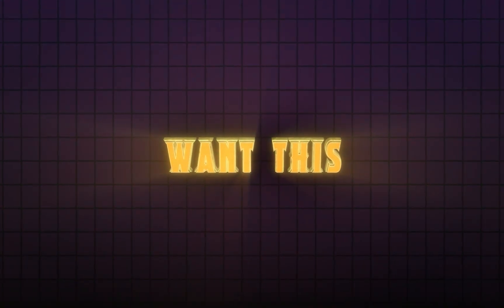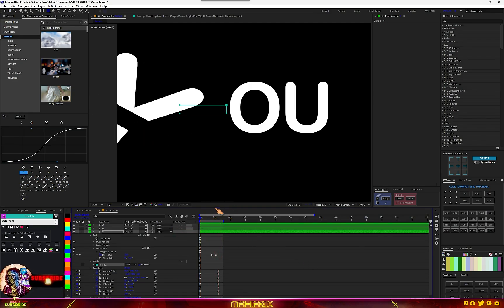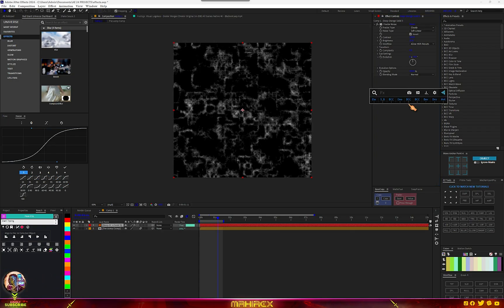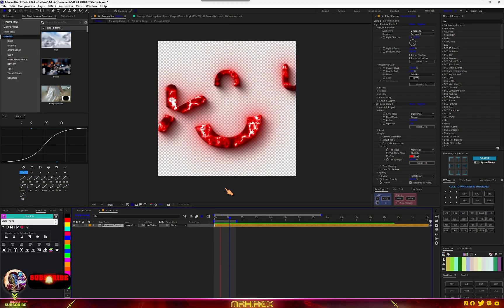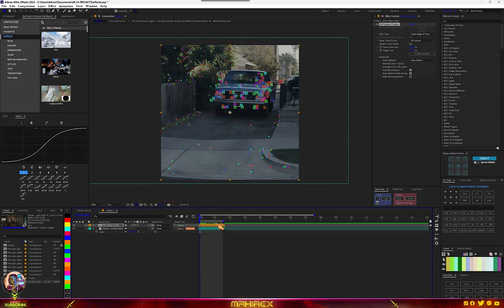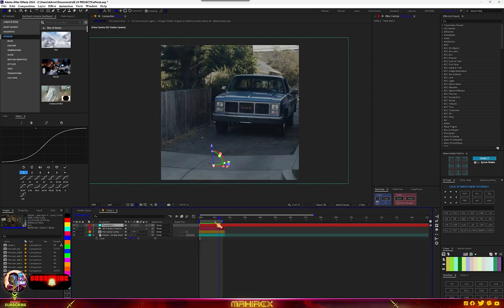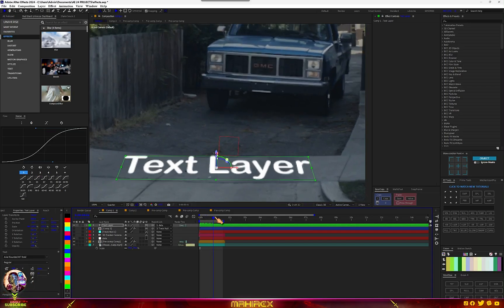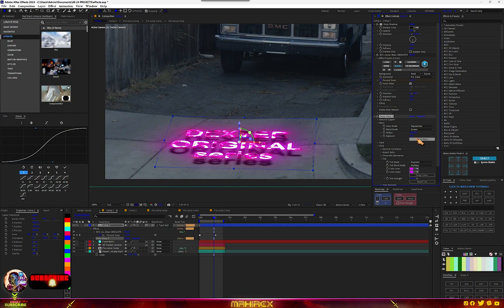SOME TEXT EFFECTS LIKE @24KJHONEDITZ USING AFTER EFFECTS PT 1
TODAY EDITING WILL SHOW YOU HOW TO MAKE SOME TEXT EFFECTS LIKE  ⁨@24KJHONEDITZ⁩  USING AFTER EFFECTS PT 1

FIRST TEXT EFFECT 0:09
SECOND EFFECT 5:02

-32gb Ram
-1Tb SSD
-Win 11 x lite
-16 cores CPU

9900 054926